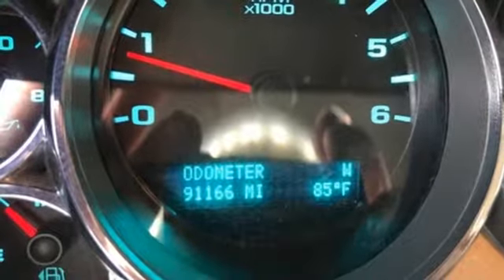Used 2013 GMC Sierra 2500HD Wausau, WI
Year: 2013
Make: GMC
Model: Sierra 2500HD
Trim: SLE
Engine: V8
Transmission: 6-Speed Automatic HD Electronic with Overdrive
Color: White
Mileage: 91166
Stock #: 0006G
VIN: 1GT120CG1DF183810

Address:
2727 North 20th Ave